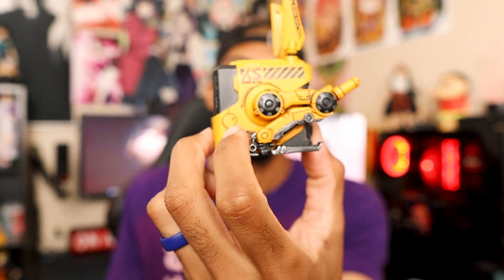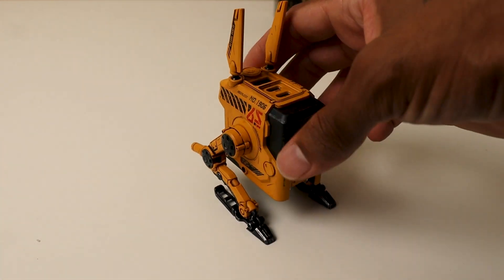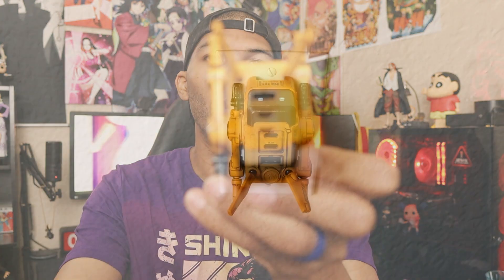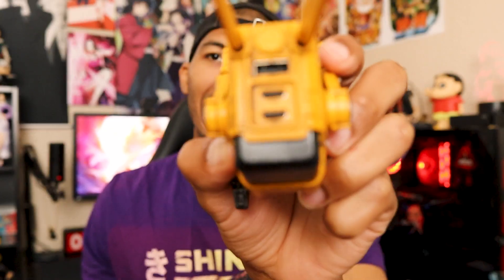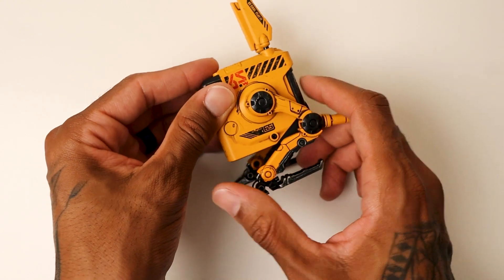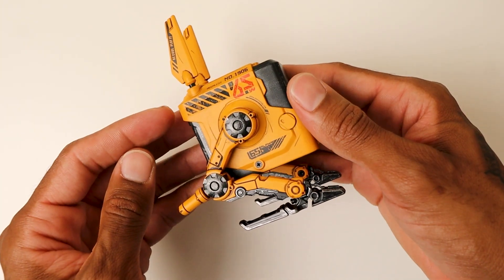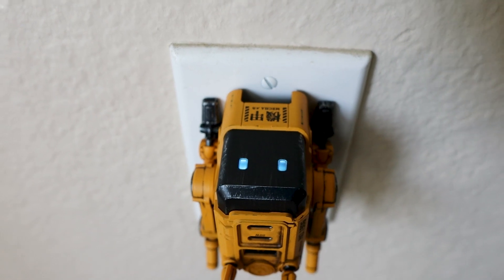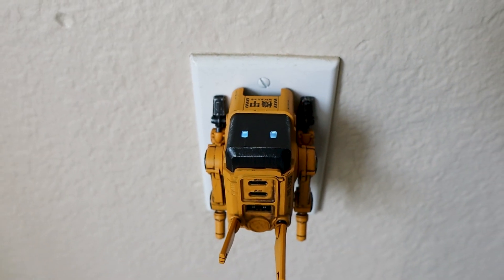Gravastar Alpha 65: Future of Charging Ultra-Fast and Stylish!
Gravastar Alpha 65
Gravastar Alpha 65 might be the coolest fast charger that you can find right now. The design of the Gravastar Alpha 65 would surprise anyone when you show them its a charger.

Time Stamps
0:00 Gravastar Alpha 65: Future of Charging Ultra-Fast and Stylish!
0:22 Price
0:41 Design and Outlet Space
1:30 10W, 20W and 65W Output
2:02 Lower Heating
2:30 How Fast Does It Charge
3:33 The Wrap Up